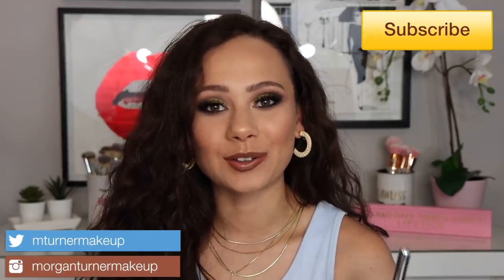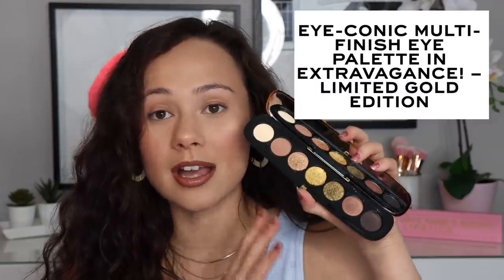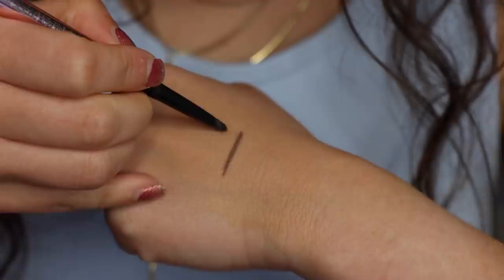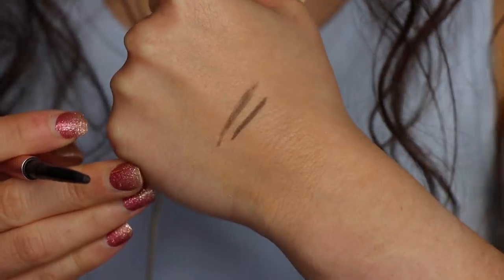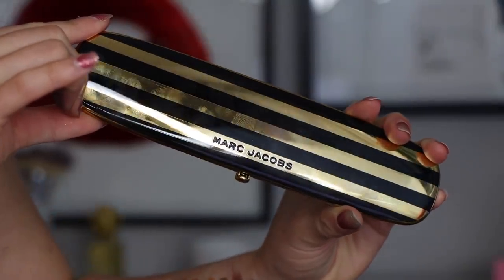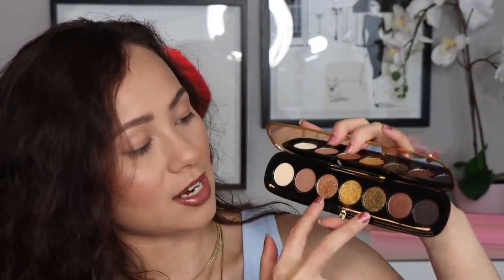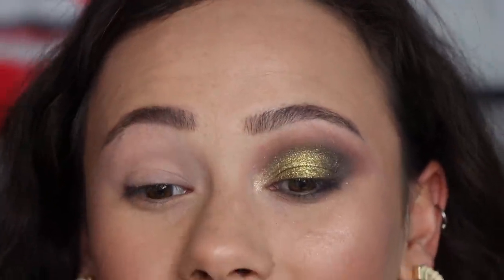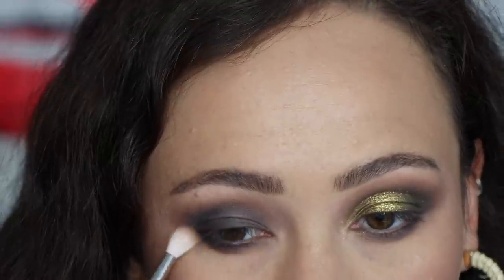NEW Marc Jacobs Gold Collection // Extravagance Eyeshadow Palette & Brow Wow Duo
This collection from marcjacobsbeauty really caught my eye and I had to review some items from the collection! Perfect for a gorgeous simple glam.

Purchase the Marc Jacobs Beauty Gold Collection HERE
(Marc Jacobs)

What Else I'm Wearing:
Smashbox Photofinish Primerizer
Guerlain L'essentiel Natural Glow Foundation (03N)
Milk Makeup Flex Concealer
Too Faced Born This Way Translucent Setting Powder
Charlotte Tilbury Airbrush Bronzer (Medium)
Patrick Ta Blush in She's Sincere
Colourpop Creme Gel Liner (Swerve)
Benefit Bad Gal Bang Mascara
KKW Lip Liner in Nude 2.5
Bobbi Brown Brown Berry Art Stick